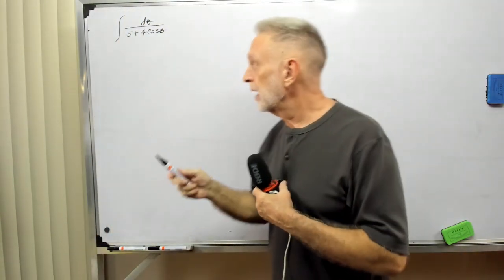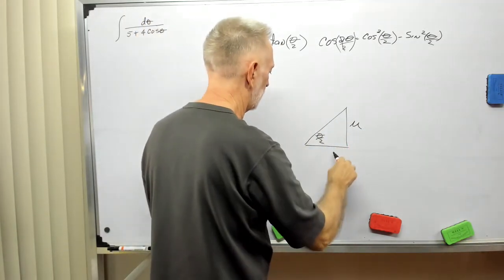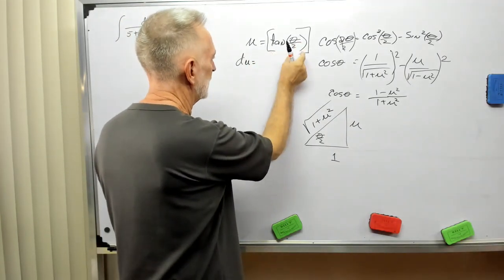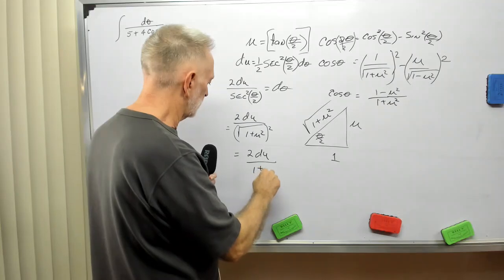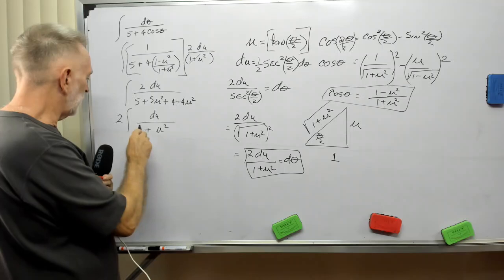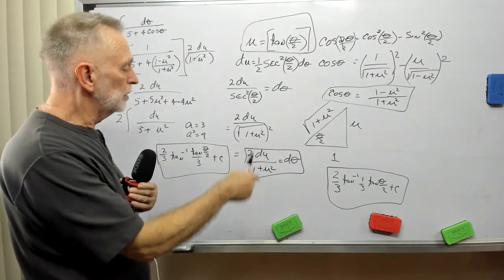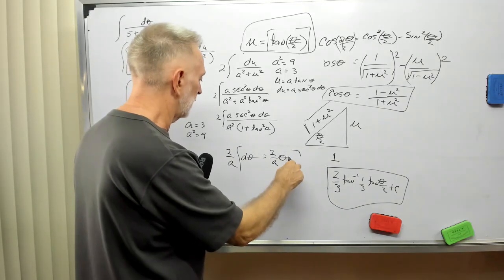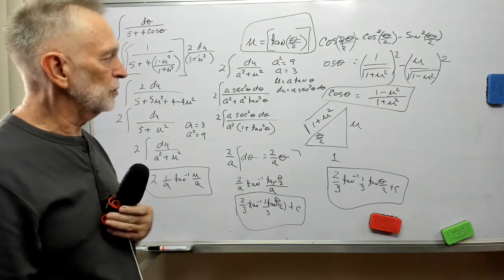∫ 1/(5+4cos(θ)) dθ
Tools:  Trig sub, U-sub